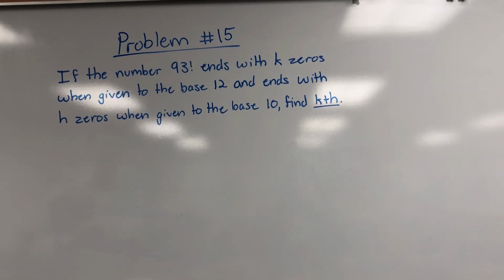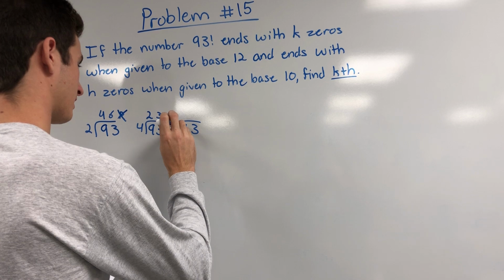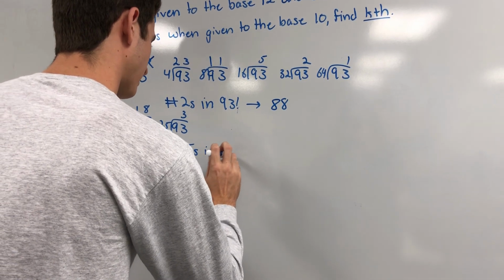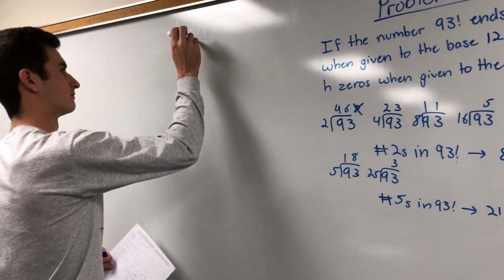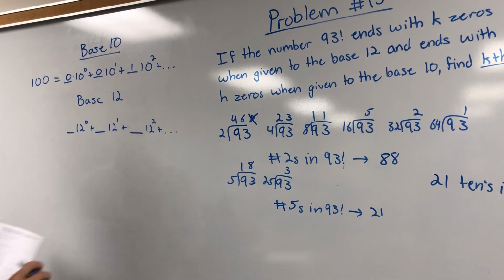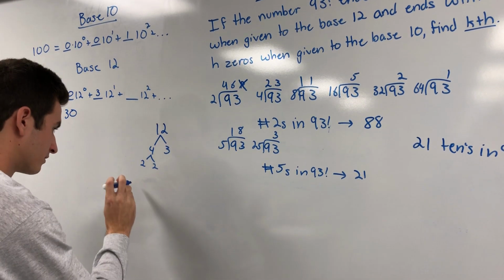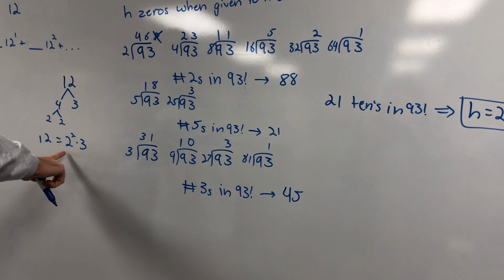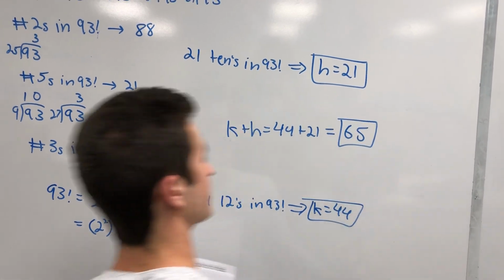Problem Set 6: #15